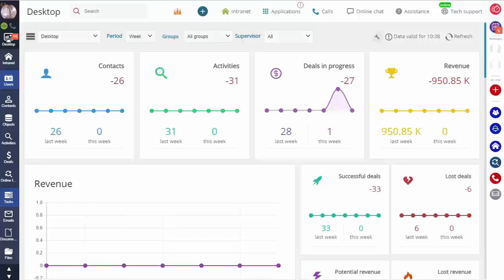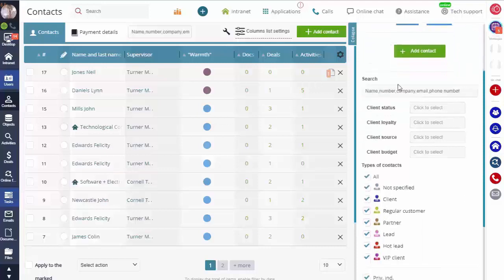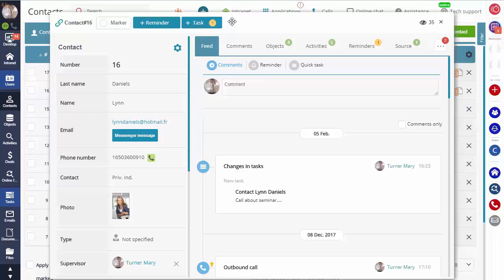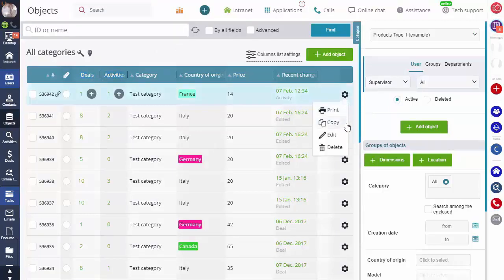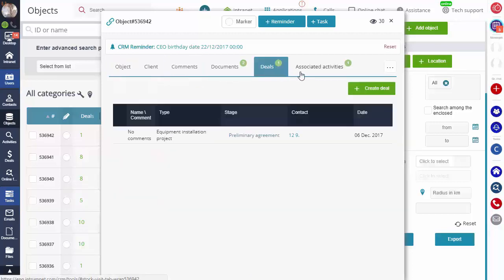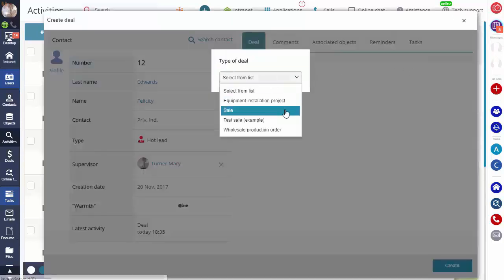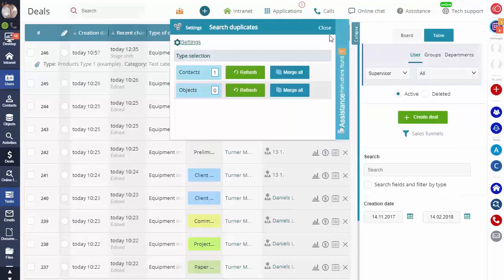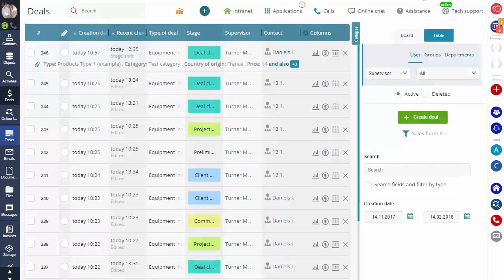APRO CRM: Modules Overview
How to work with basic CRM modules